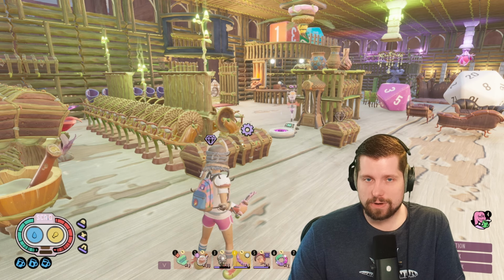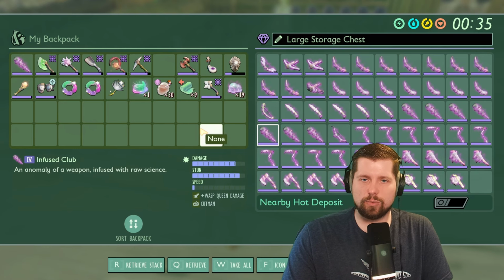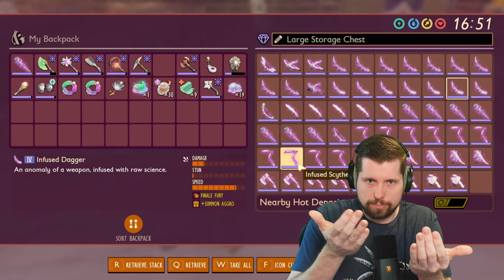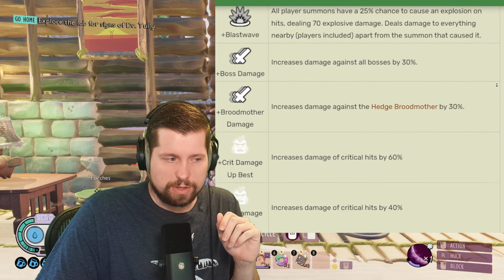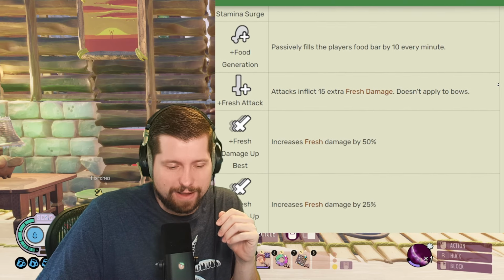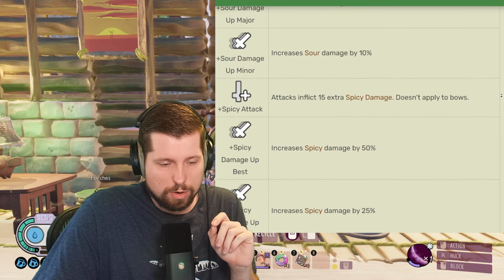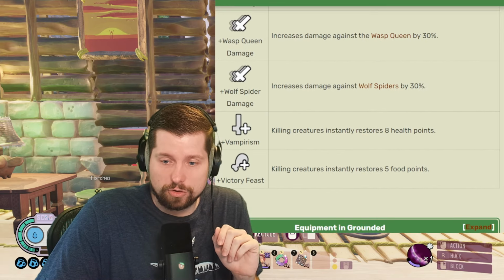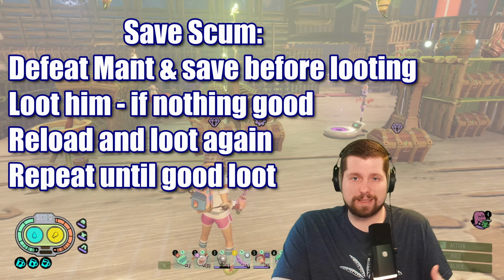Infused Weapons Guide with bonus weapon | NG+4 ONLY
It's here, it's finally here. Grounded's 1.4 Fully Yoked update is out and playable on pc, xbox, ps5 and switch. Tier 4 weapons! What are they? Where are they? How do I get them? Are they even that good? Find out